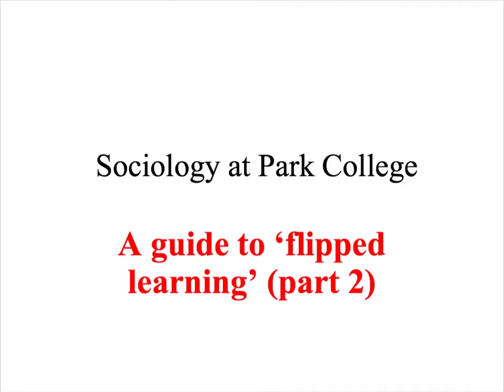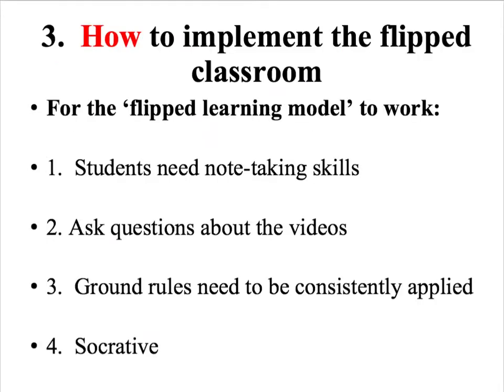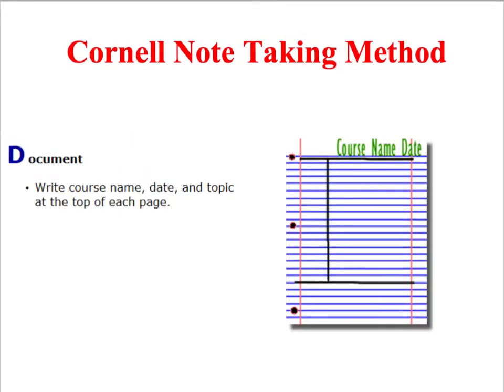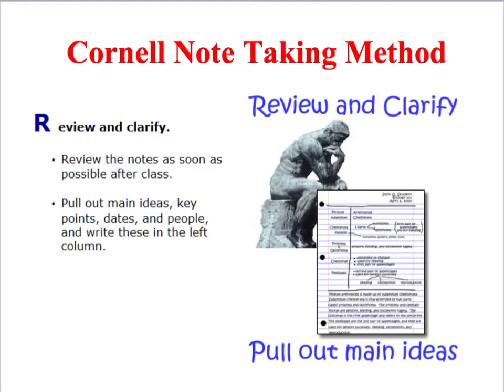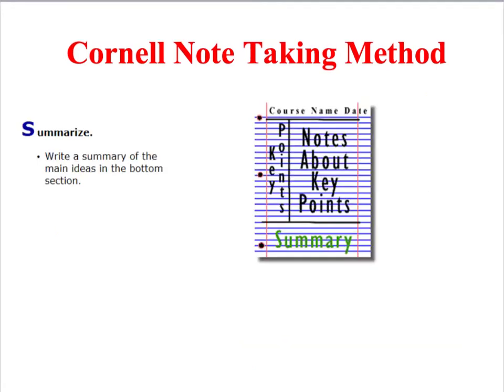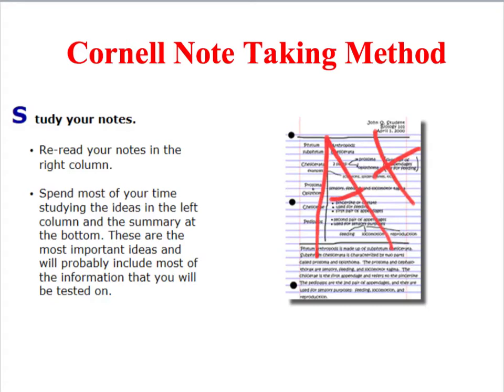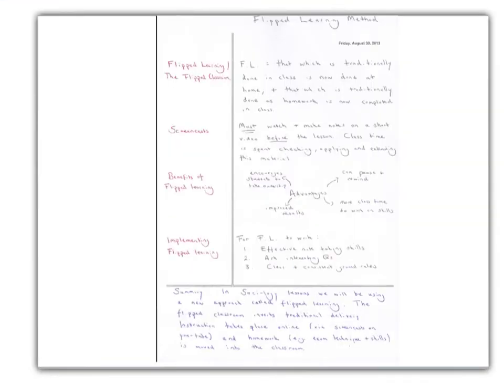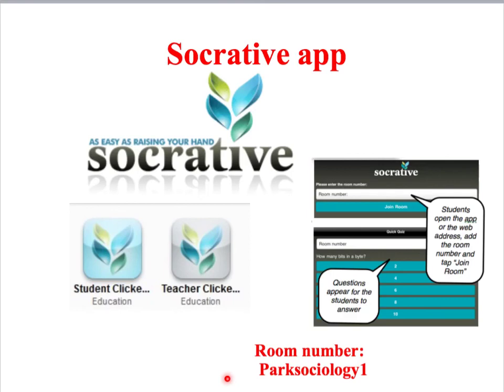Flipped learning part 2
The second of two screencasts explaining the flipped learning method used for Sociology courses at Park College.P